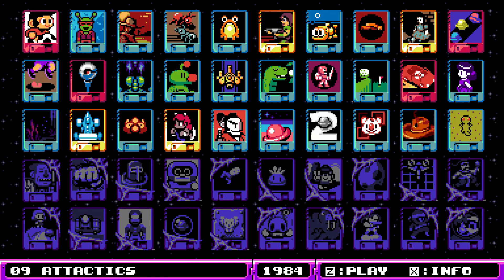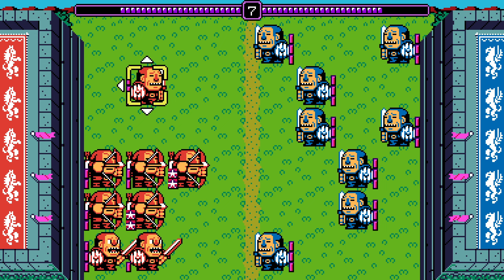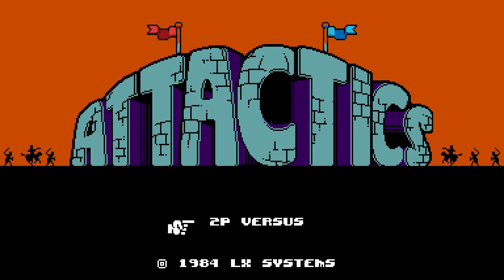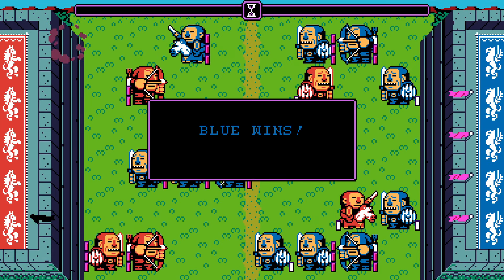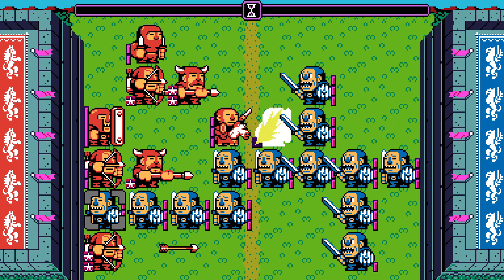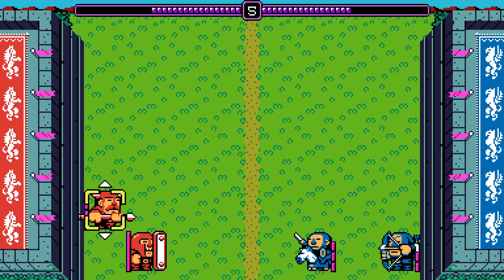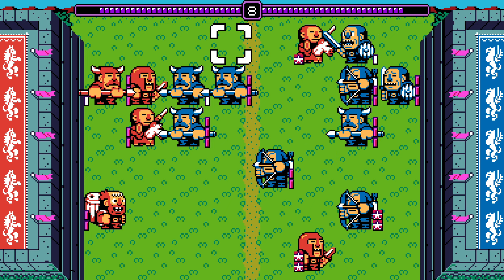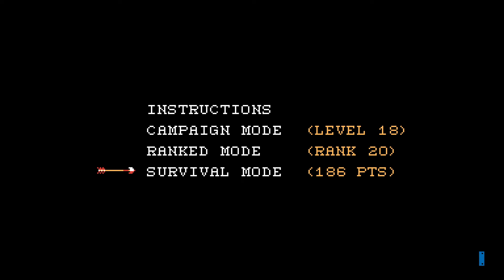Puyo Puyo tactics [UFO 50] (09. Attactics)